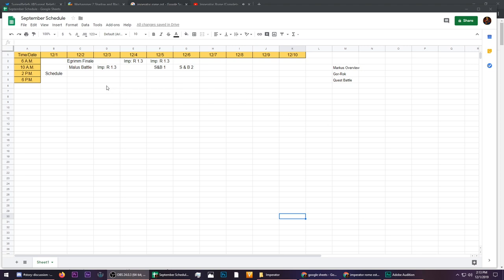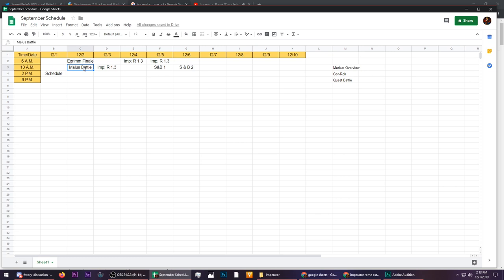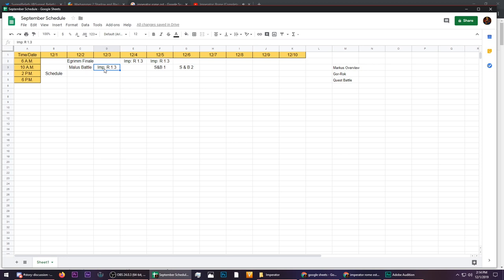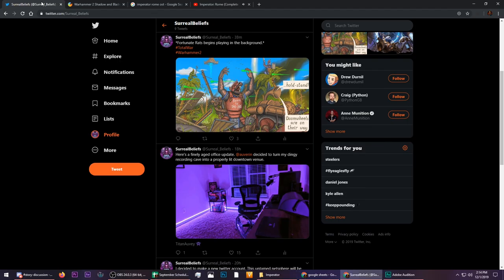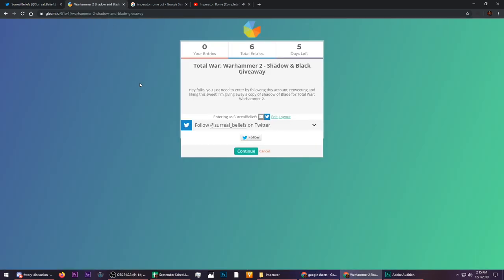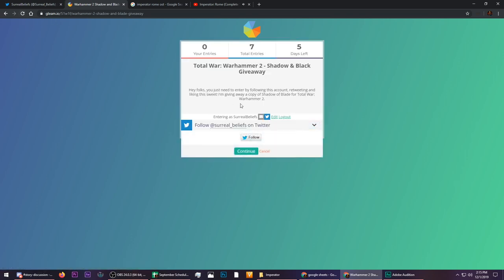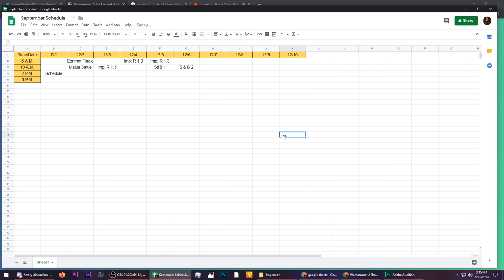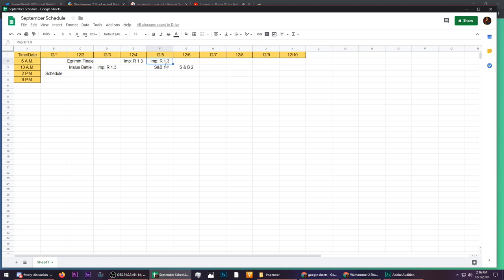SHADOW AND BLADE GIVEAWAY + UPLOAD SCHEDULE - Total War Warhammer 2 | SurrealBeliefs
Imperator Rome has come out with their SECOND expansion sized update called Livy 1.3. You'll receive the free Punic Wars content pack and so much more. PLAY IMPERATOR ROME FOR FREE BY CLICKING HERE!